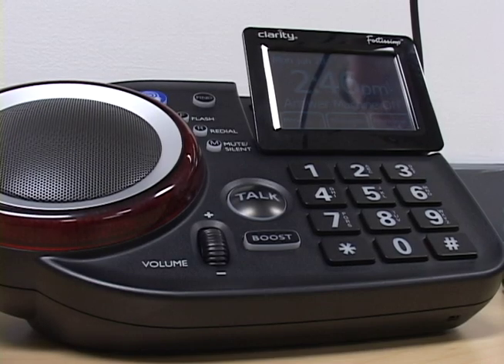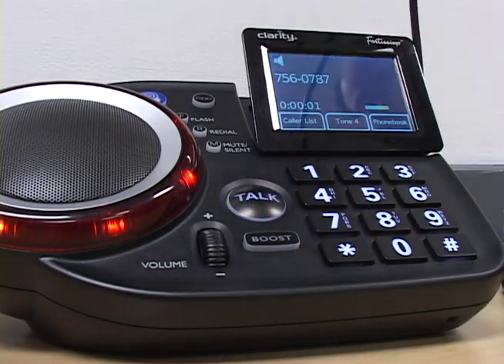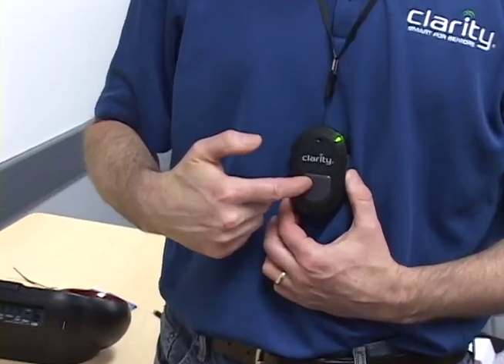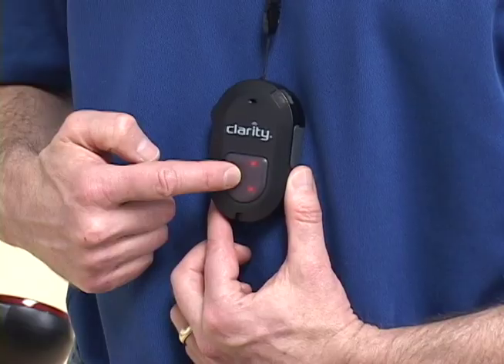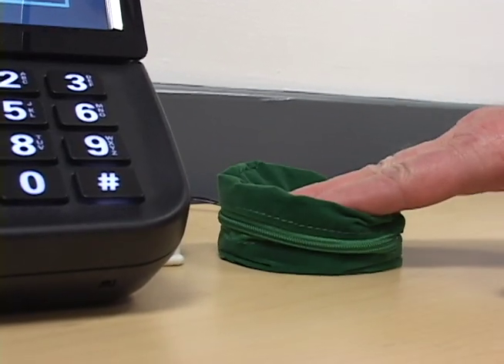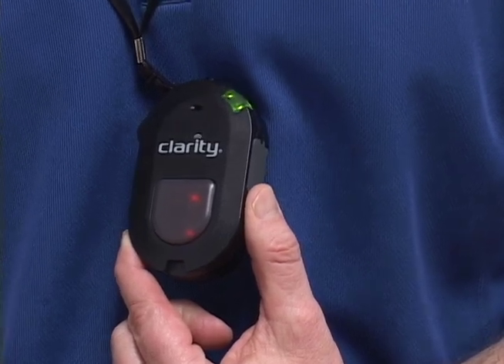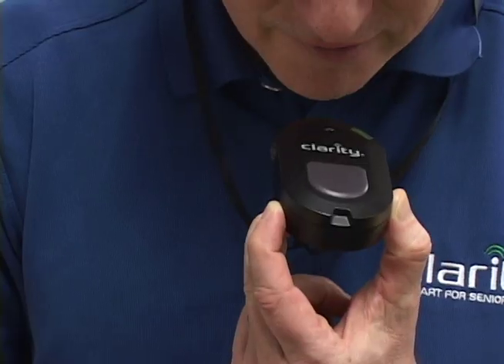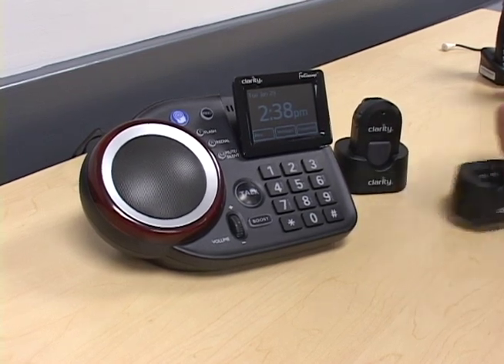Clarity's Fortissimo Voice-Activated and Hands-Free Speakerphone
Clarity's Fortissimo is a hands-free and voice-activated speakerphone that combines amplification with easy-to-use, innovative features to help people with mobility challenges, ranging from difficulty walking to severe paralysis, communicate easily via phone regardless of their location or position within a room.